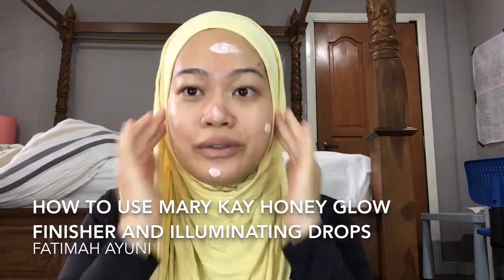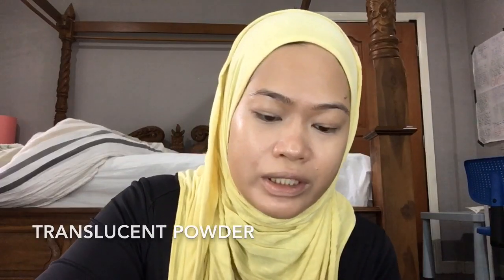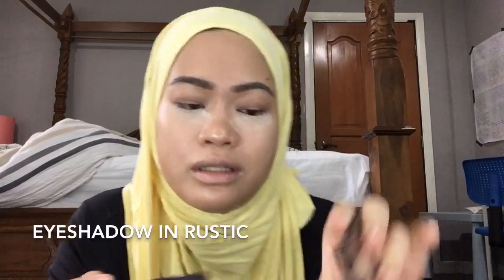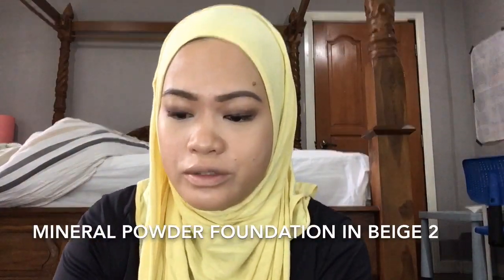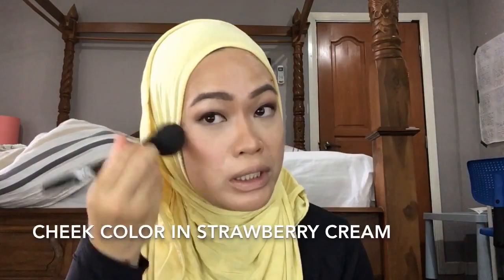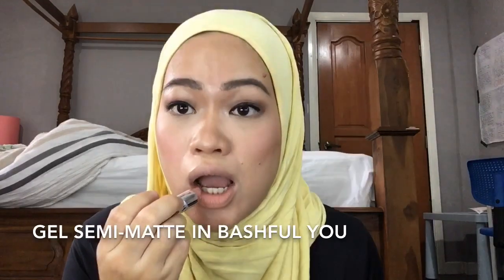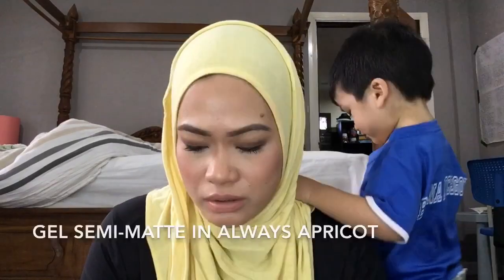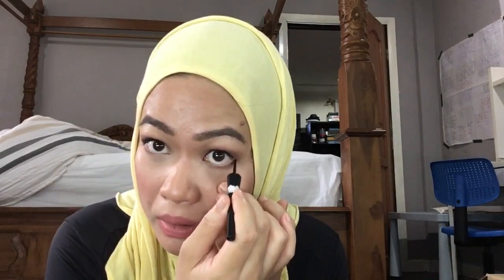How to Use Mary Kay Honey Glow Finisher and Illuminating Drops